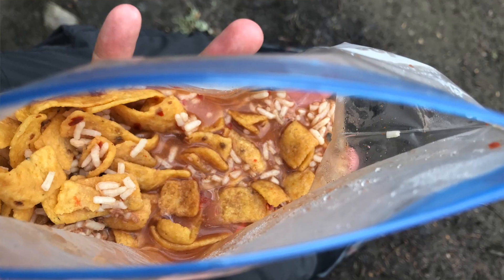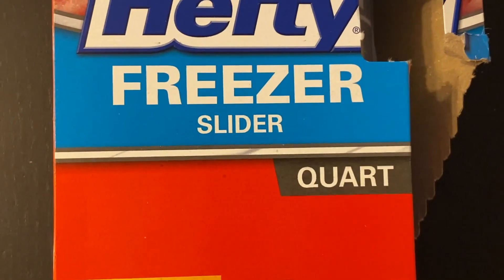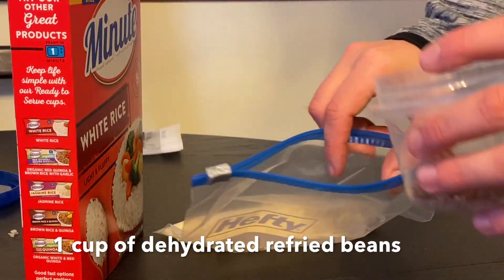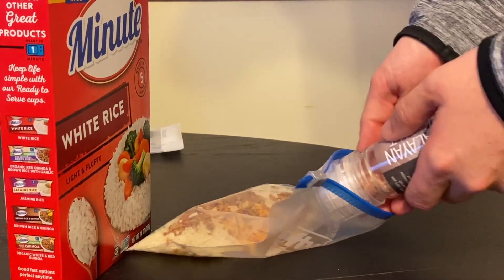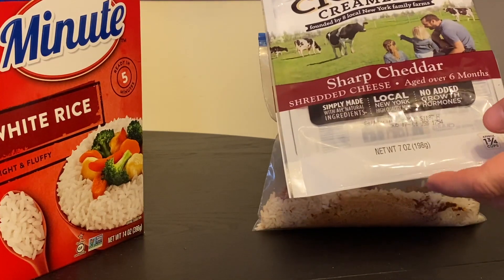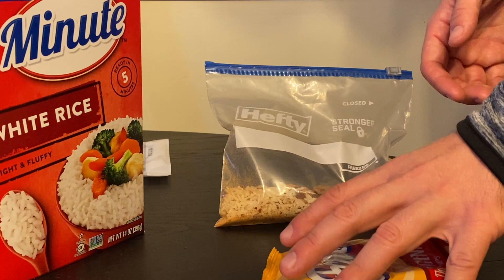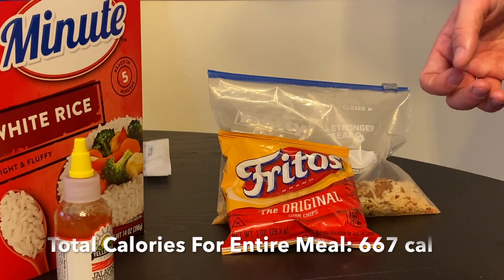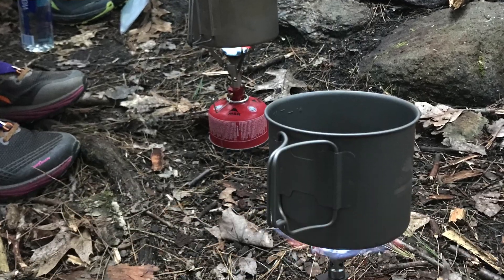Backpacking Gourmet: How To Make Burrito In A Bag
In this video I share how to make one of my favorite backpacking meals that I have brought with me over the years on trips and thru-hikes. Burrito in a bag.